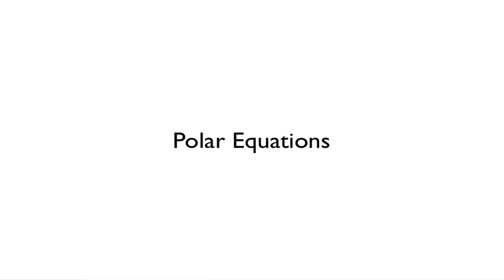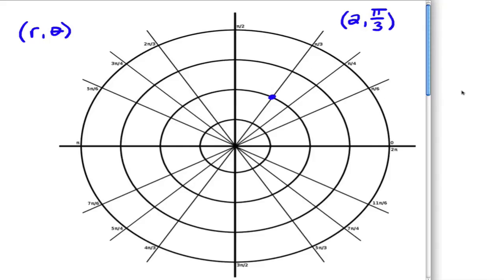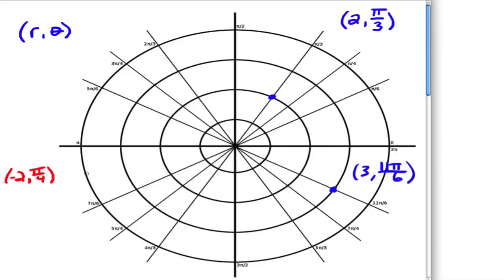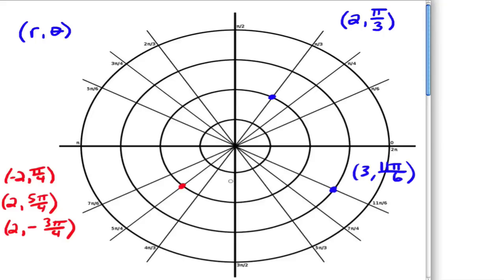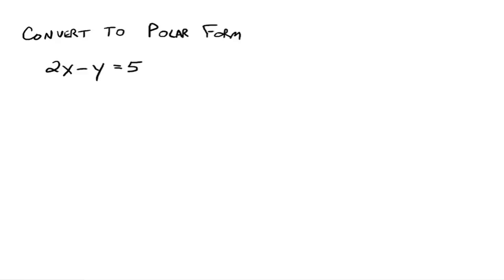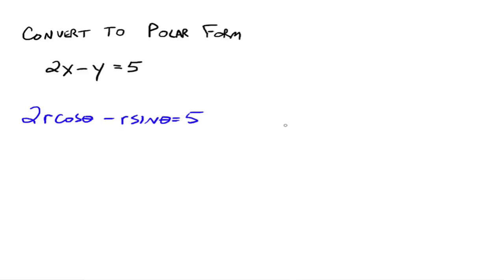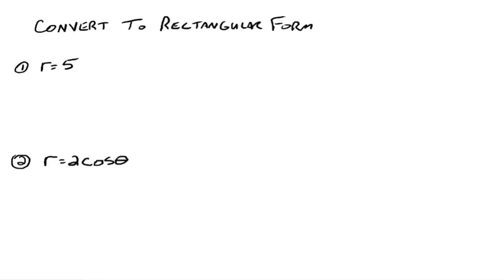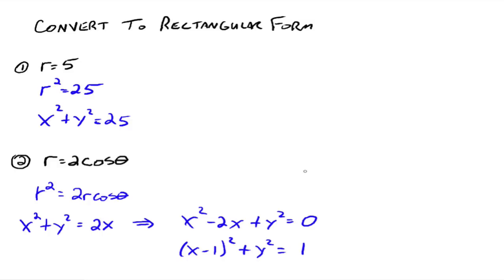Polar Equations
An introduction to the polar coordinate system, then how to convert rectangular equations to polar equations and polar equations to rectangular equations.